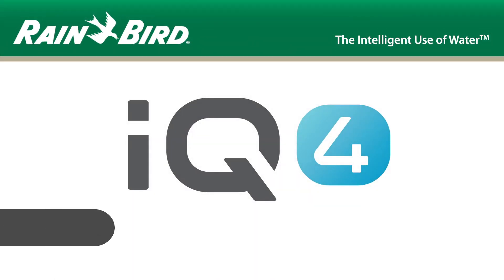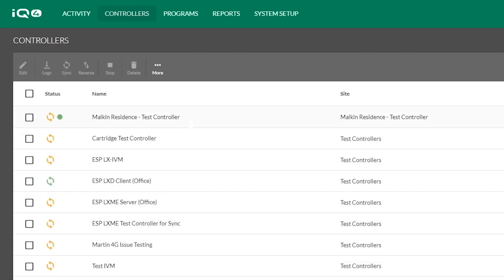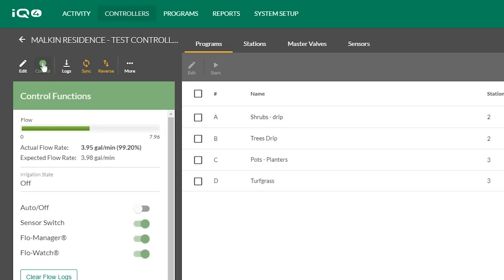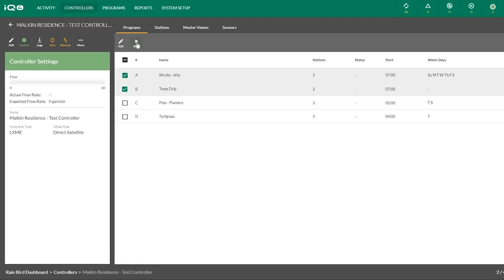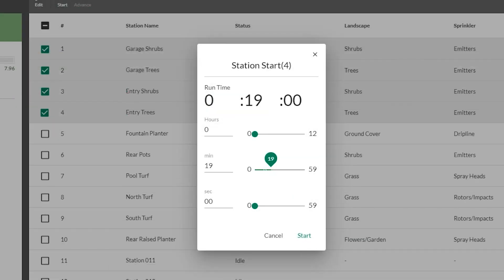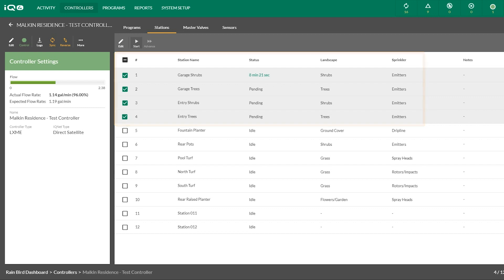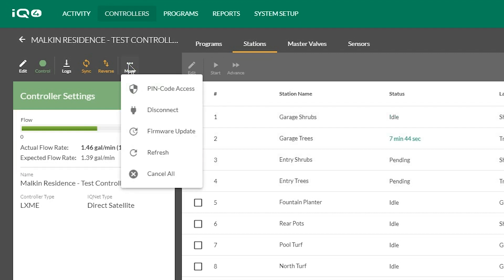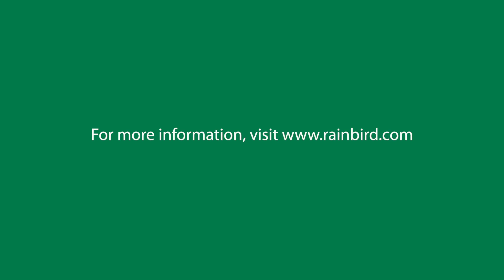Rain Bird IQ4: Manual Operation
With Rain Bird's IQ4 Irrigation Central Control, it's easy to start, advance and stop stations and programs manually from your mobile device or computer. The process is identical whether you're on a computer, tablet or smart phone.